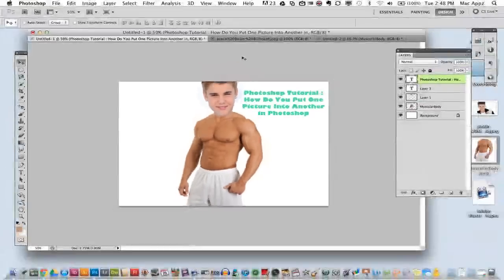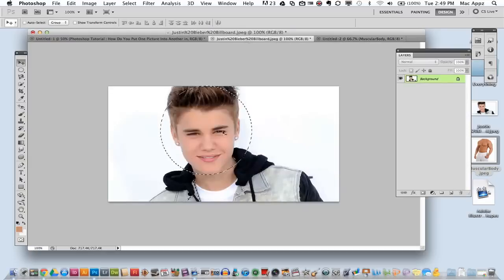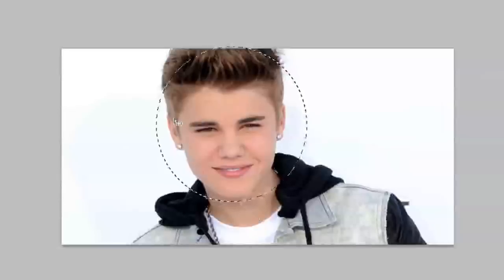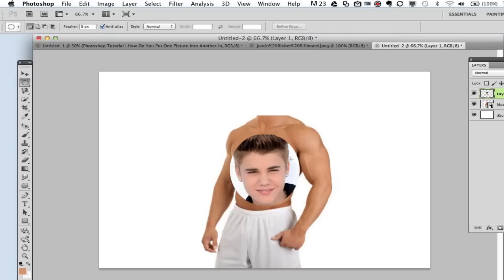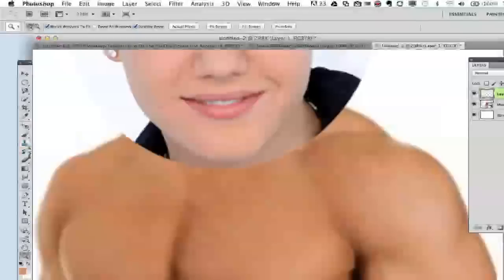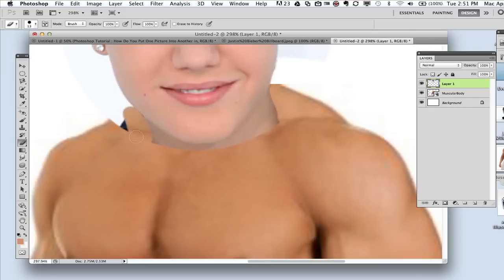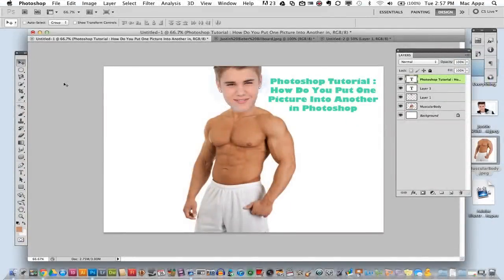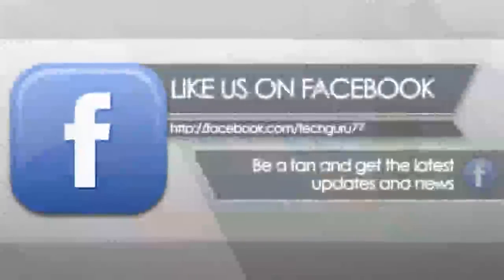Photoshop Tutorial - How To Put One Picture Into Another Picture in Photoshop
Photoshop Tutorial - How To Put One Picture Into Another

In this video tutorial, I show you how to place one image into another within photoshop. This is great for placing someone's headshot onto a funny body!